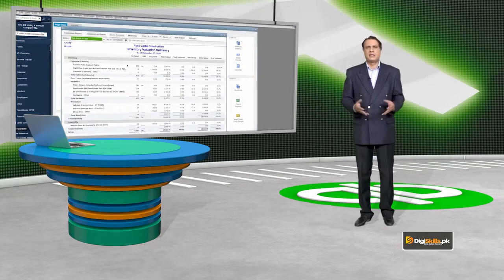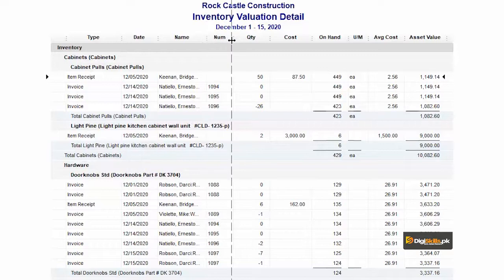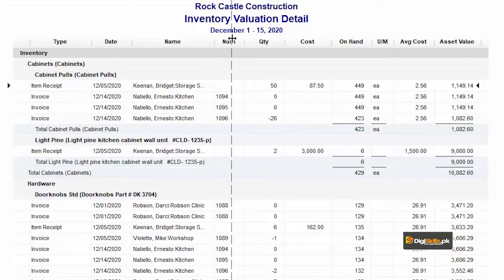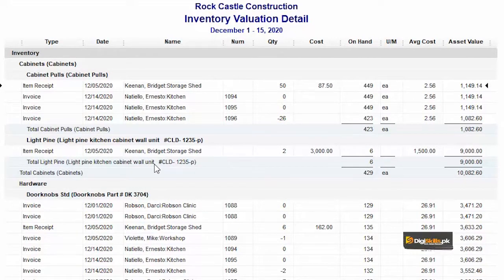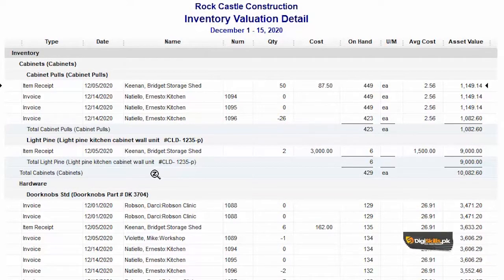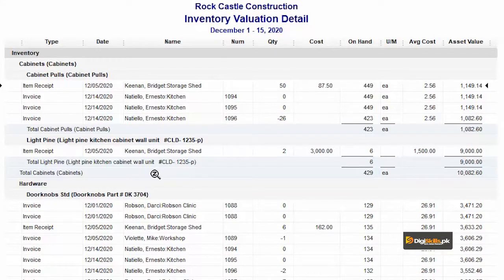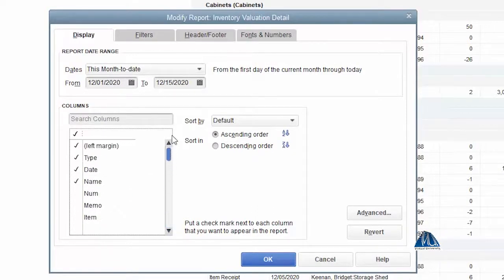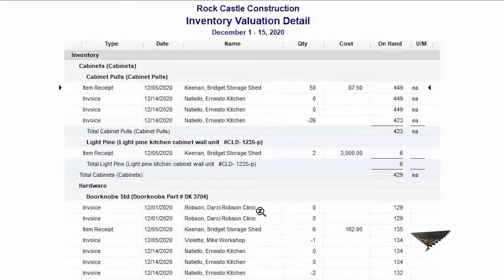Inventory Management In QuickBooks Create A Detailed Inventory Valuation Report